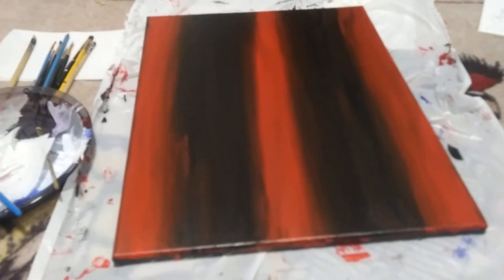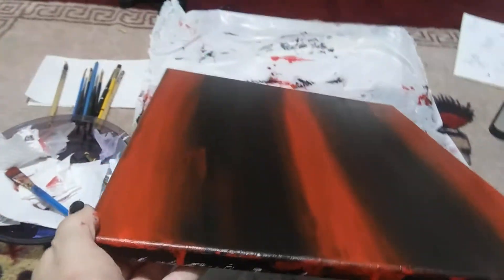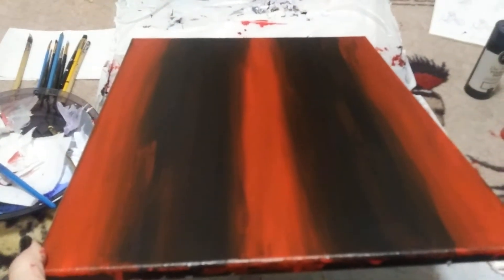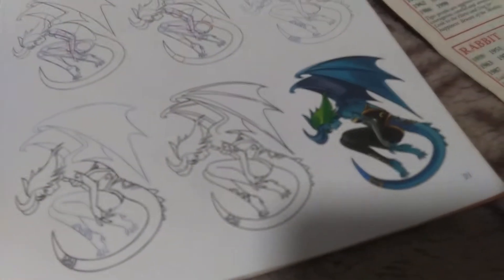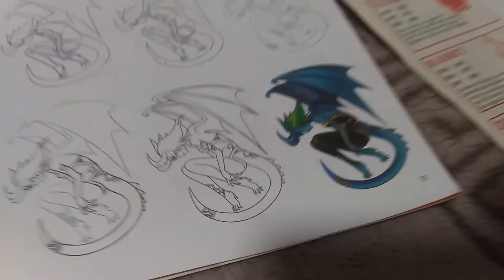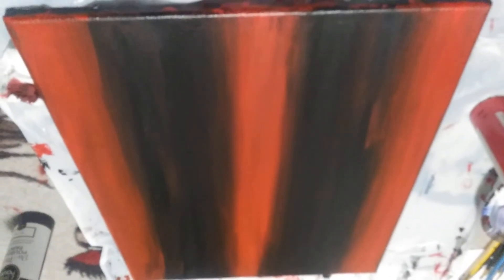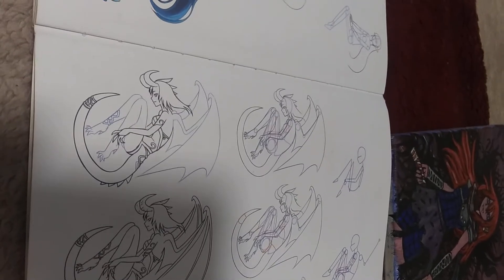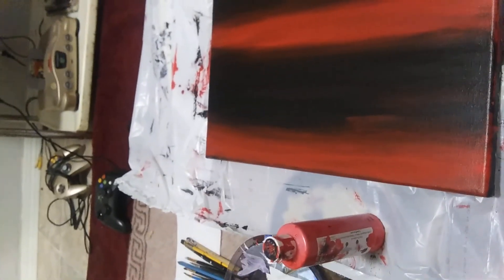Finished background.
apologies for the clicking in background. this is an earlier video and it was the cell stand. being aware of that I've tried to keep it from moving.
 Side note I'm one step past this but I lost footage. May do a combined step 1 and 2 next update